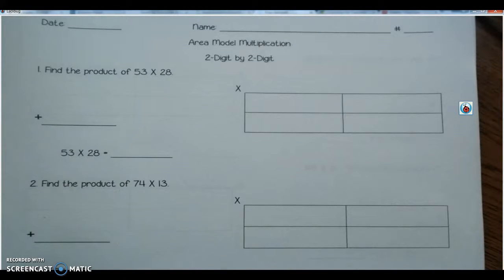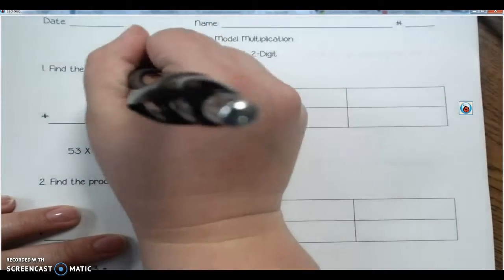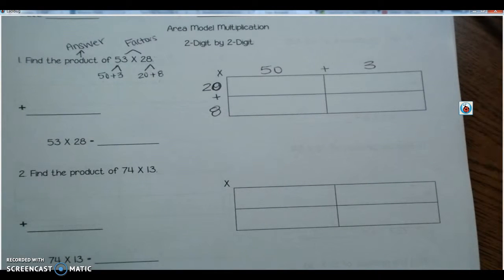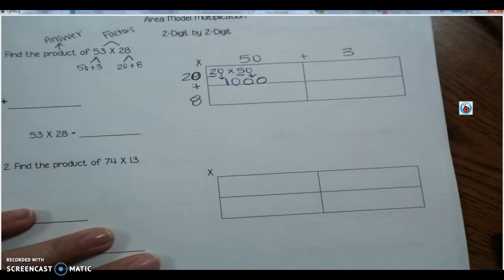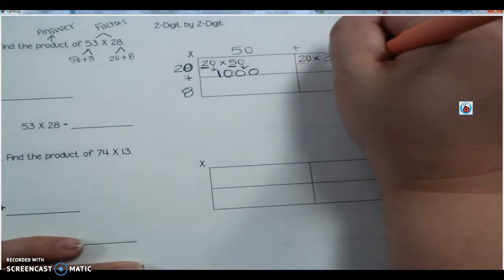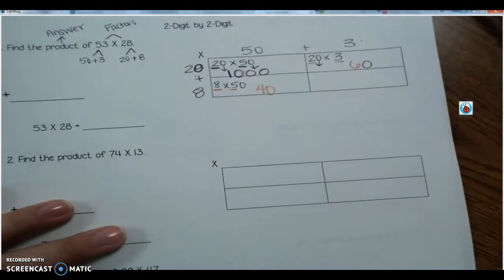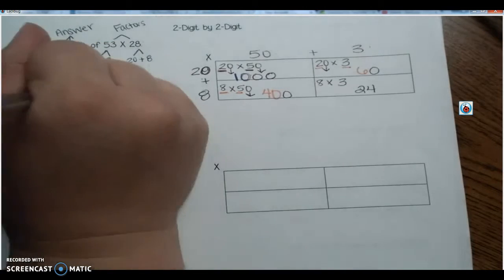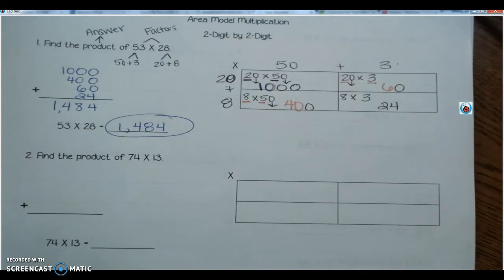two-digit by two-digit multiplication: Area Model